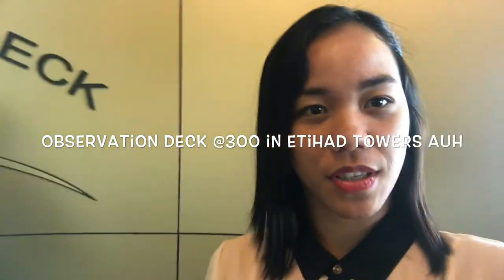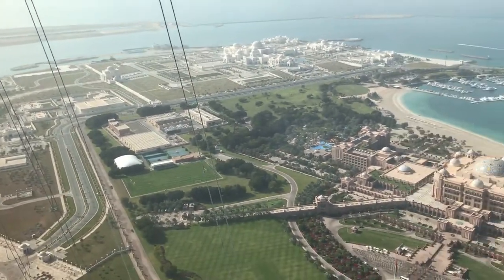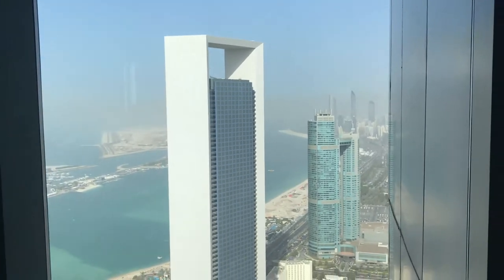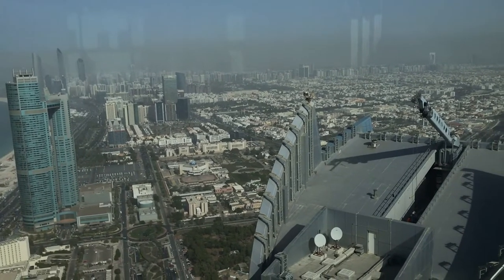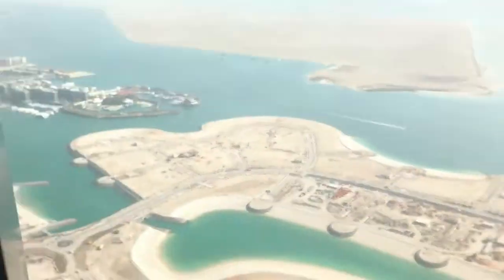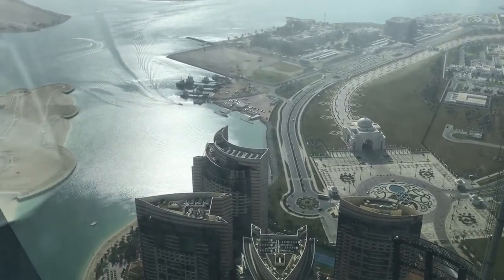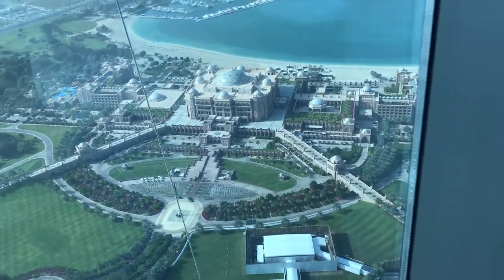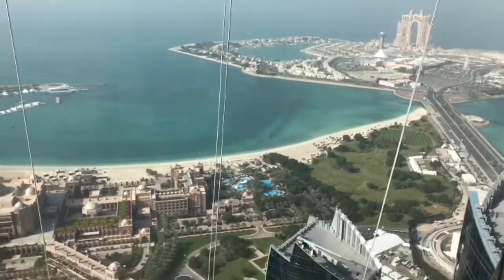Observation Deck at 300 in Etihad Towers (tower 2, 74th Floor), Abu Dhabi, UAE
The Observation Deck at 300 in Etihad Towers is located at the 74th floor of Tower 2. There you can see the breathtakingview of Abu Dhabi. '300' stands for 'meters in the air'.

A scene from Fast and Furious 7 was filmed in Etihad Towers, wherein Vin Diesel and Paul Walker steal a Lykan Hypersport and drive it thru three of the Towers.(wikipedia)